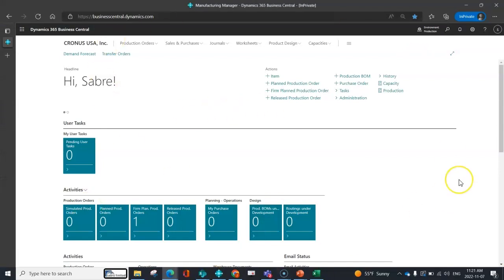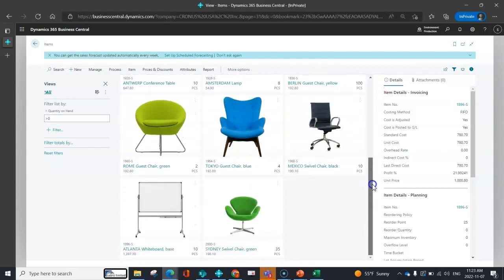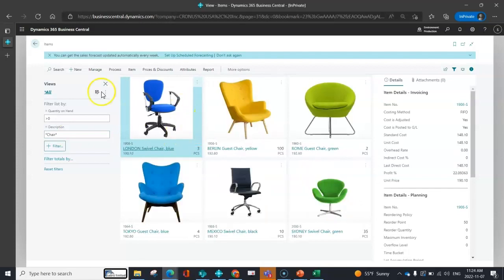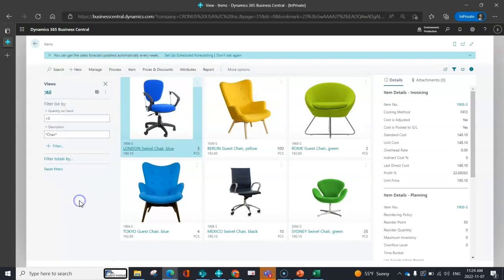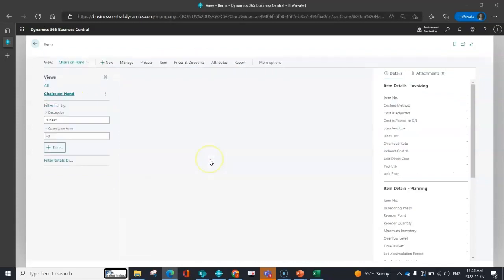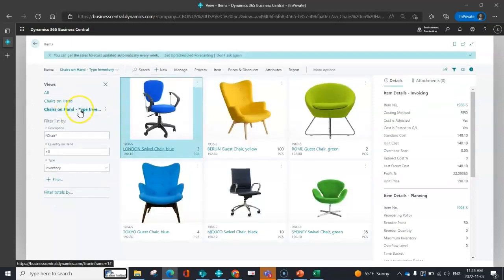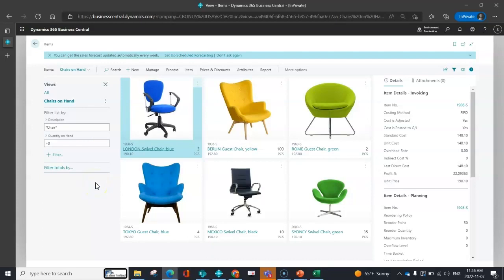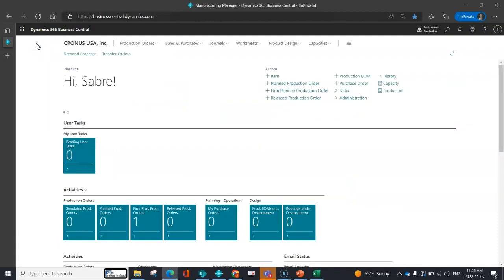How to Use Personalization to Create Saved List Views - Microsoft Dynamics 365 Business Central (BC)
In this video, I show how to use personalization to create saved list views in Microsoft Dynamics 365 Business Central.

Saved list views allow users to apply filters, rearrange columns, and create reusable views that make daily work faster and more consistent.

This walkthrough covers:
✔ How personalization works on list pages
✔ Creating and saving custom views
✔ When views are user-specific vs shared
✔ Best practices for productivity and adoption

Saved list views are one of the easiest ways to improve efficiency in Business Central.